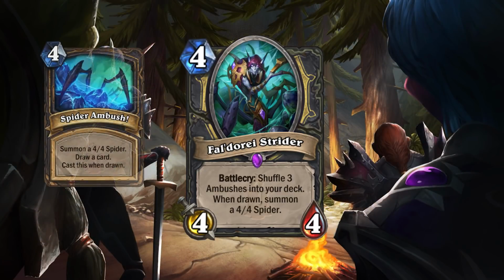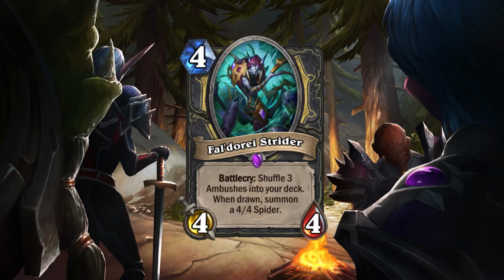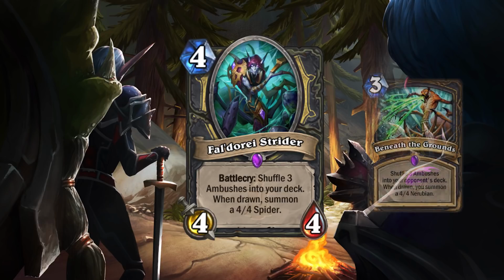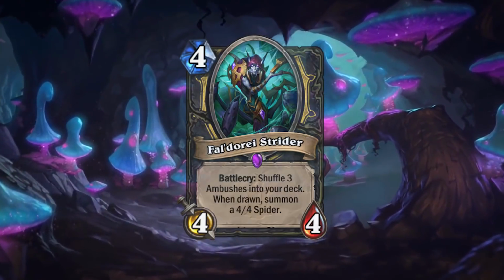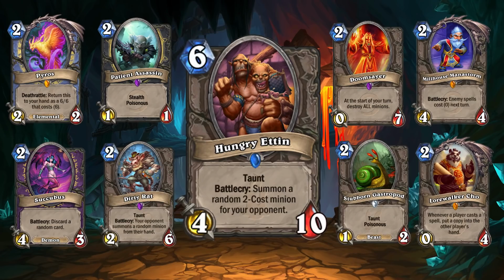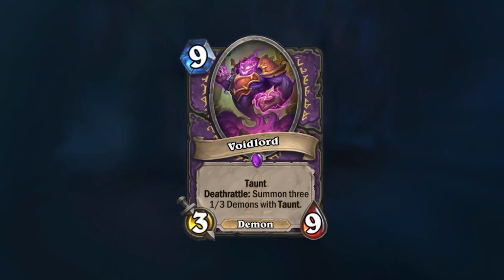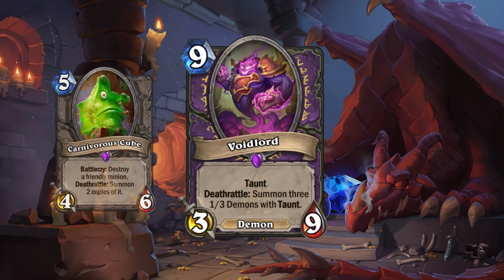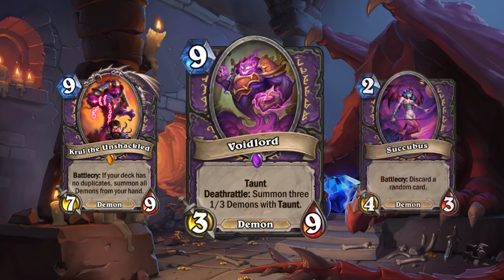Kobolds and Catacombs Card Showcase #8 (Cards 47-49)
9 mana 3/9